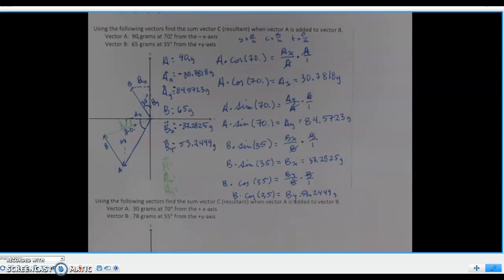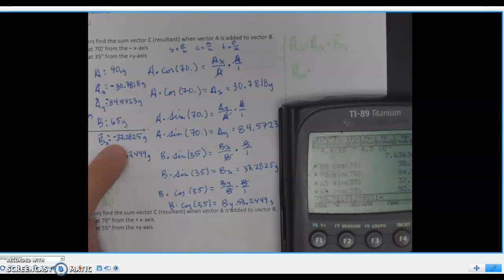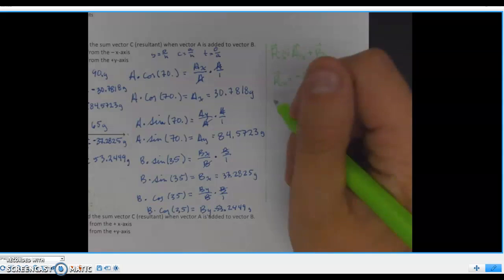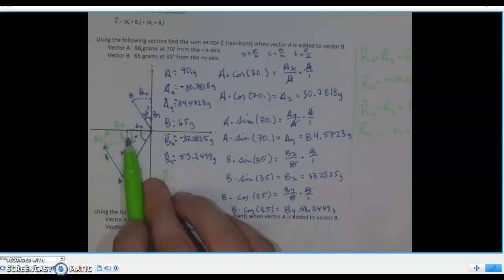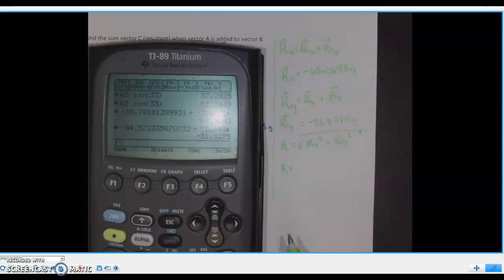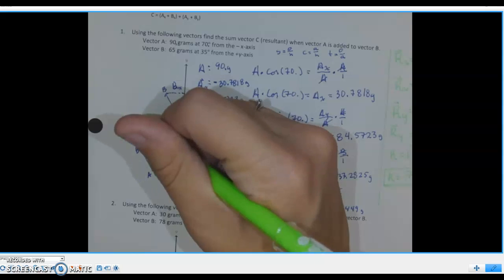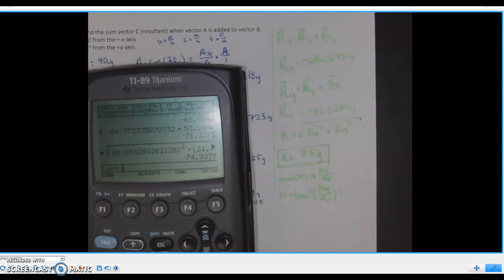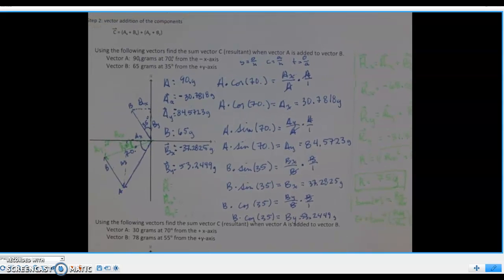Algerbraic Vecltor Additon Practice Problem Part 2